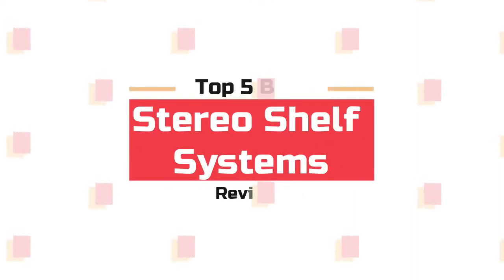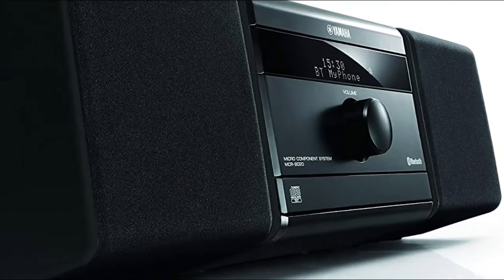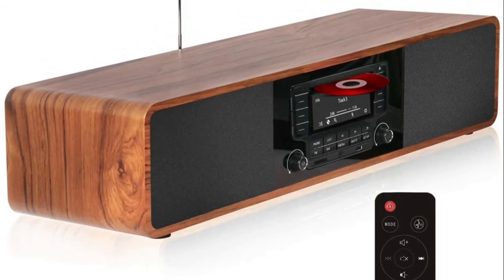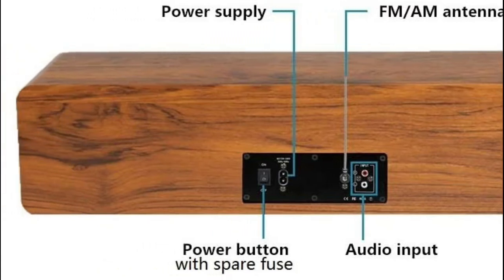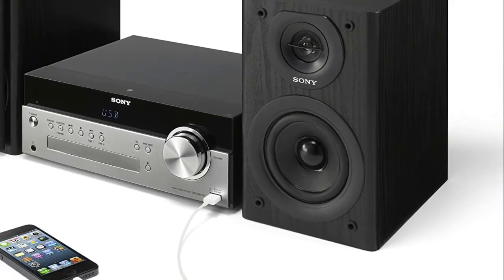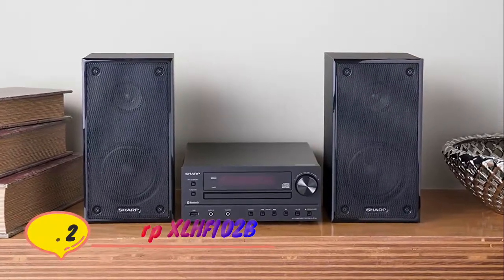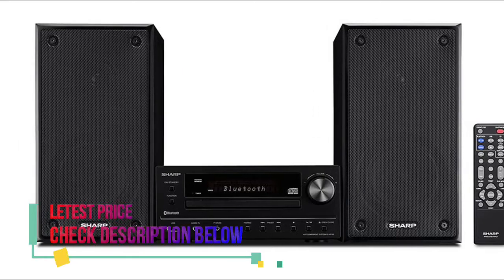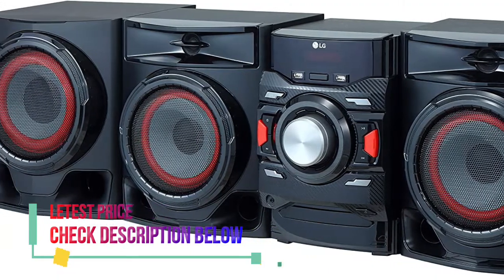Stereo Shelf Systems : 5 Best Stereo Shelf Systems Reviews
Welcome To watch The 5 best stereo shelf systems reviews. Check details below :

1. LG CM4590 XBOOM Bluetooth Audio System

2. Sharp XLHF102B HI Fi Component MicroSystem

3. Sony CMTSBT100 Micro Music System

4. KEiiD Compact CD/MP3 Player Stereo

5. Yamaha MCR-B020BL Micro Component System